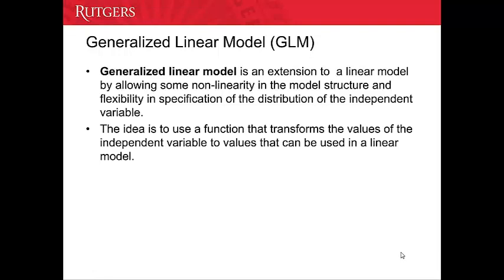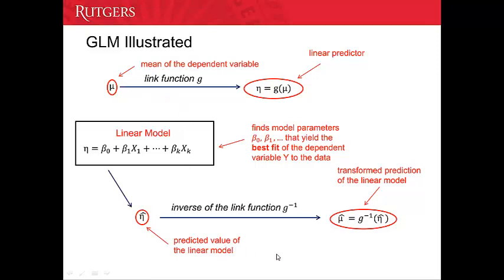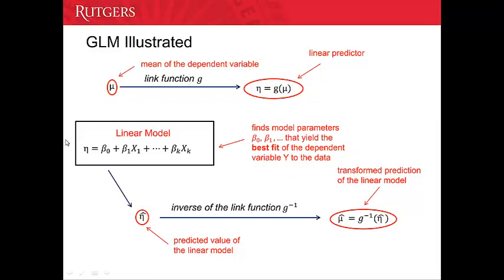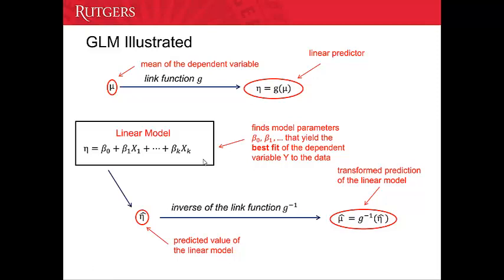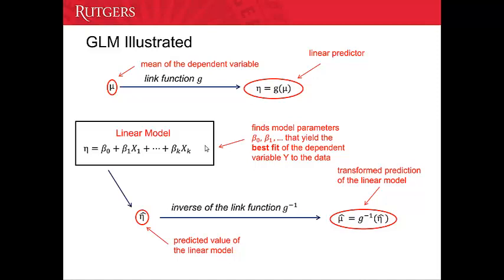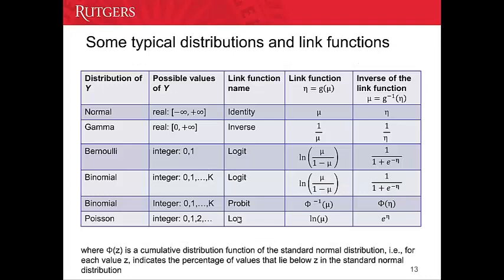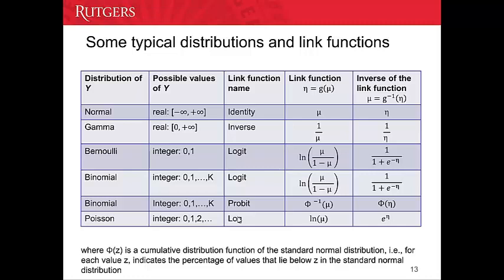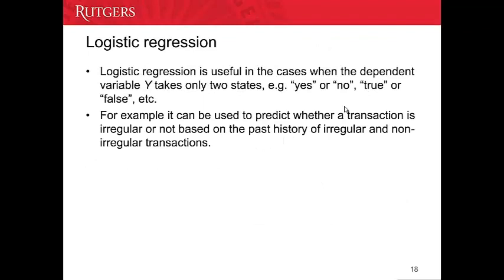Special Topics in Audit Analytics: Week 5 -(Lecture 4 :generalized linear regression part 2)